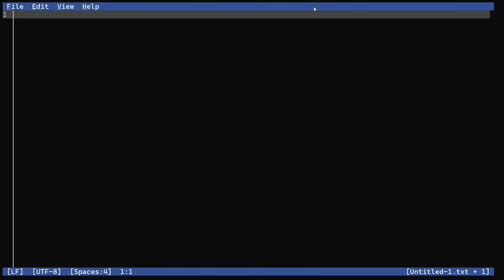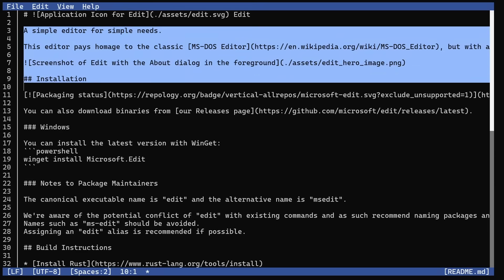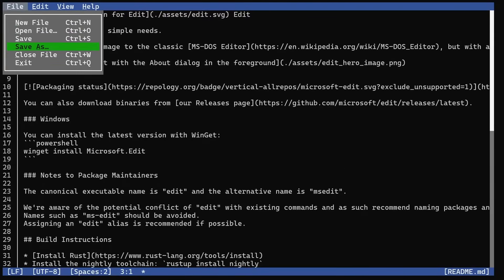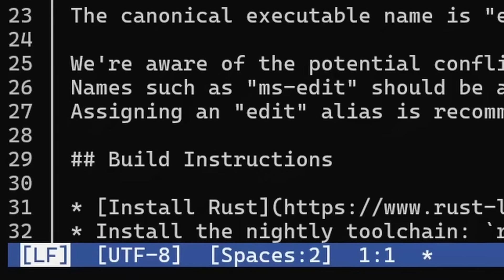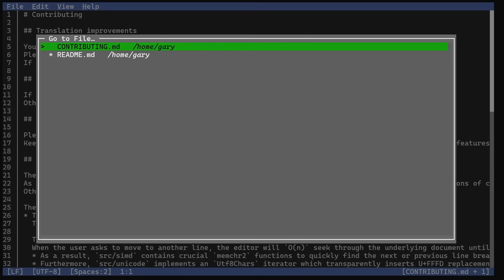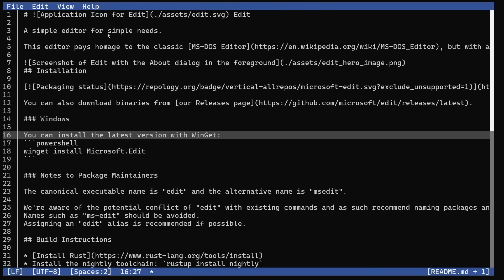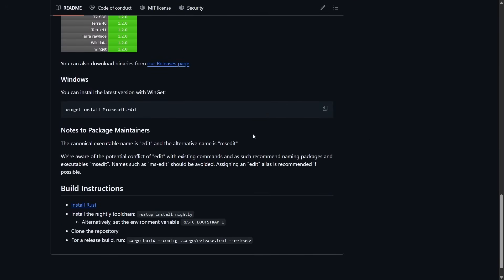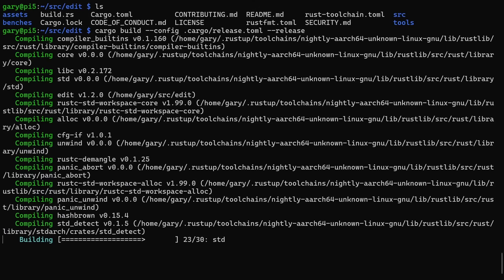Goodbye Vim? Say Hello to Microsoft's New Text Editor Written in Rust!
Microsoft has announced a new open-source text editor for Windows and Linux. Say hello to Edit, a lightweight, modeless text editor built by Microsoft, using Rust, for the command line.

Whether you're a developer, a sysadmin, or a command-line power user, this tool could be your new favorite way to quickly edit files right in the terminal.